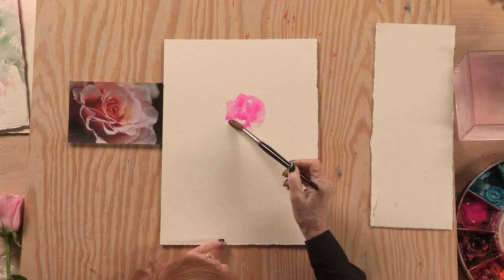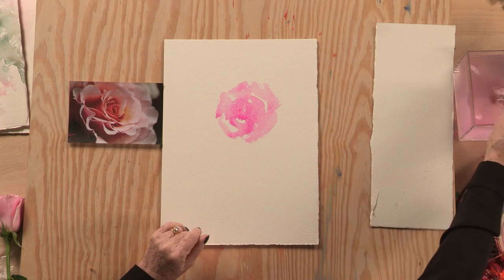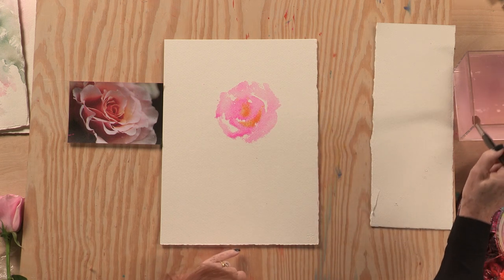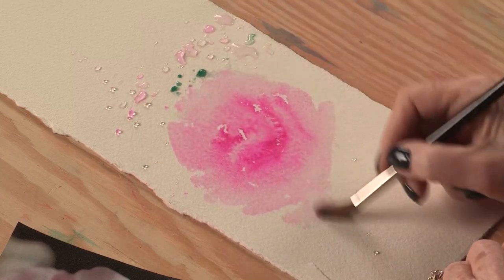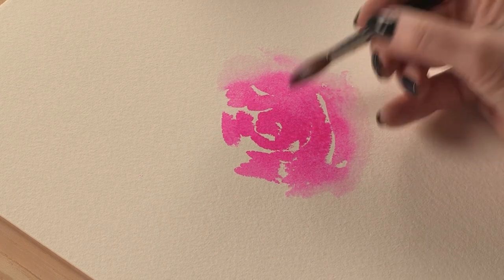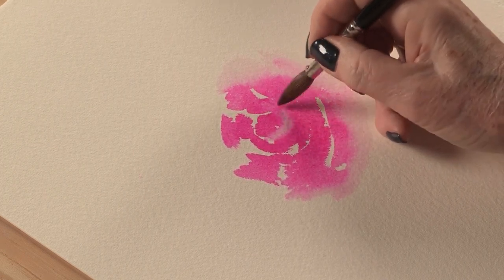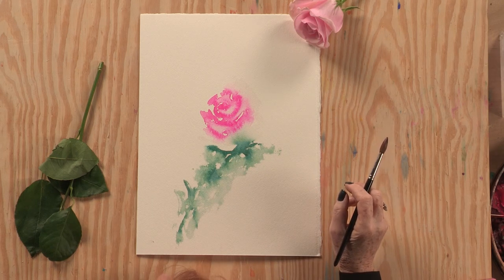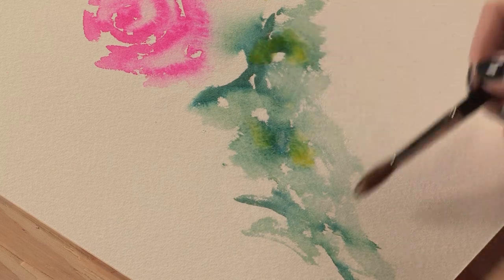Preview | Watercolor Flowers with Jean Haines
art workshop preview from Jean Haines' Watercolor Flowers video to discover easy brushwork techniques and how to add in a burst of bright sunshine to create vivacious flowers that bloom to life right before your eyes in watercolor.

to access the full-length video instruction.